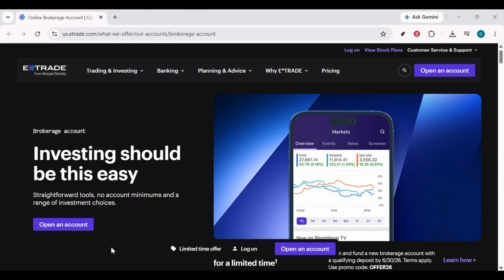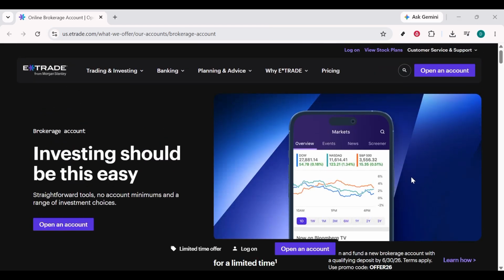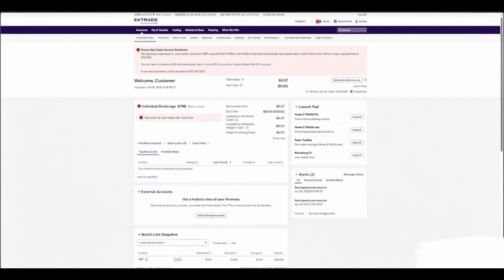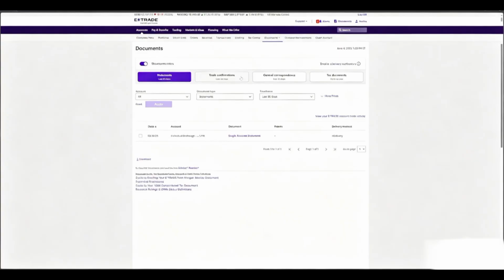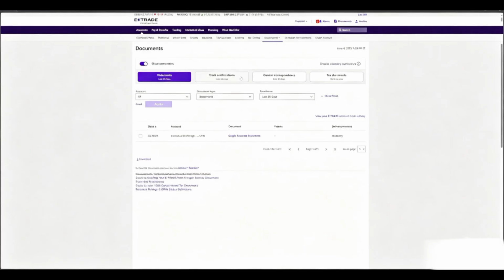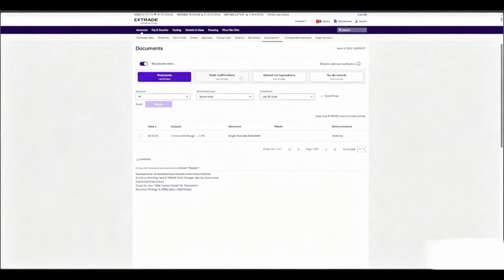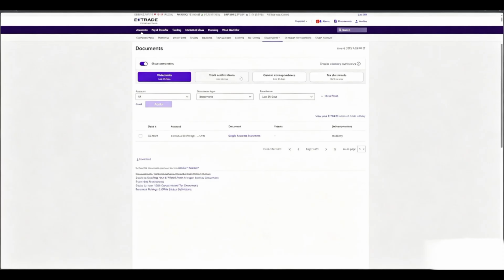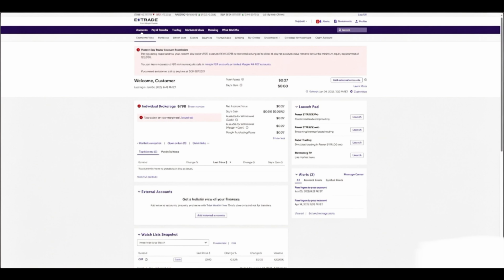HOW TO DOWNLOAD ACCOUNT STATEMENTS ON ETRADE (STEP BY STEP GUIDE)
In this professional software tutorial, we will guide you through the steps on how to download account statements on ETRADE seamlessly. If you're looking to manage your investment records more effectively, this video is essential for you. We cover everything from navigating the ETRADE platform to locating and exporting your statements quickly and efficiently.

By the end of this video, you'll have a clear understanding of the download process and be able to access your account statements with ease. Watch till the end to ensure you don’t miss any crucial steps!